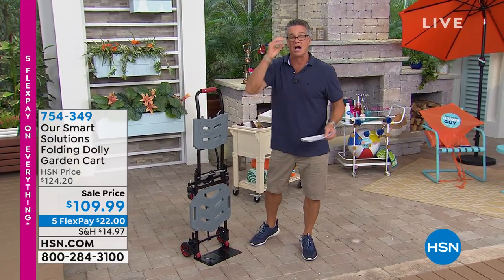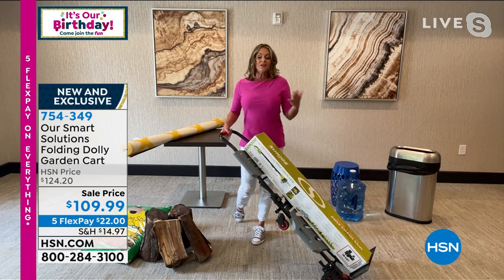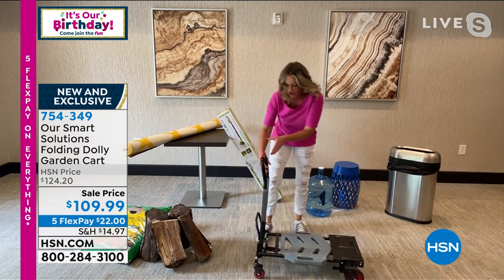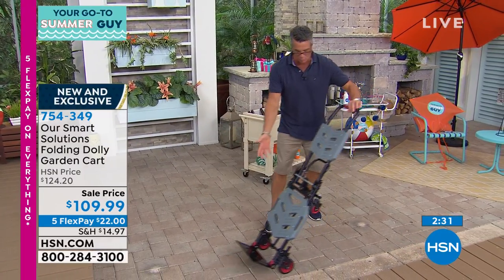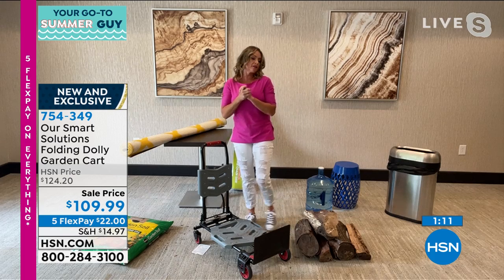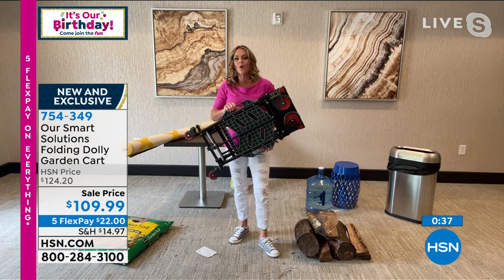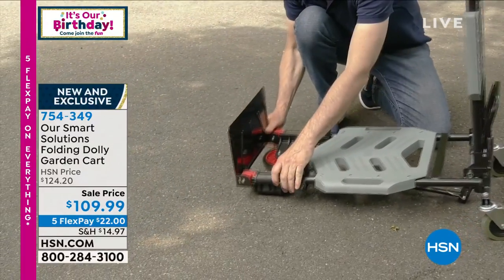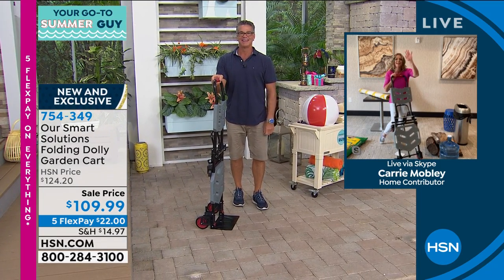Our Smart Solutions Folding Dolly Garden Cart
It's a musthave for every home owner or gardener. This folding garden dolly can be used as a dolly or a hand truck. It folds flat for easy storage, is made of steel and holds up to 330 pounds.

    Cart
    Set of assembly wrenches
    Instructions